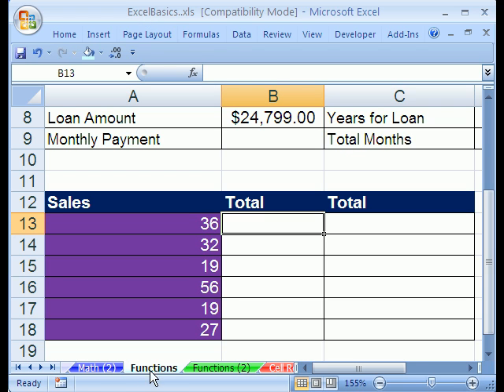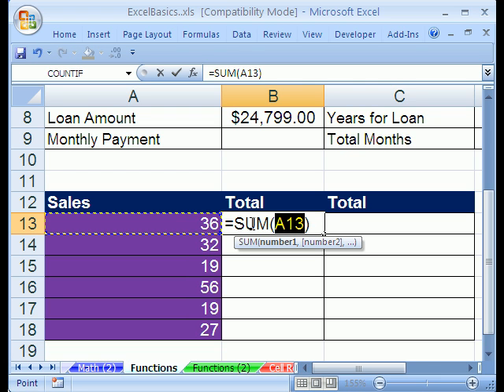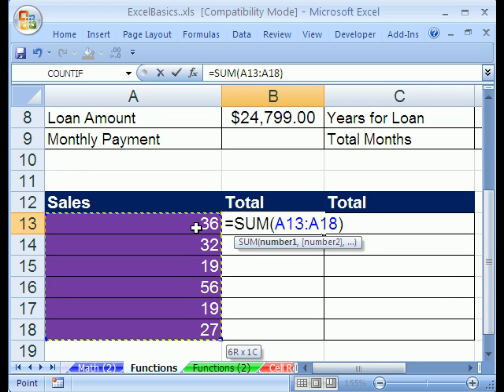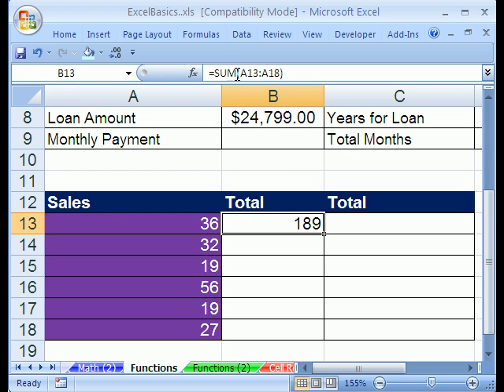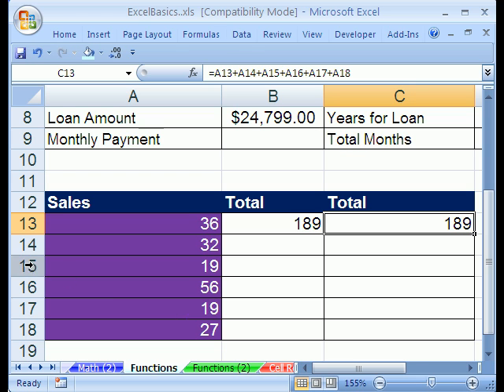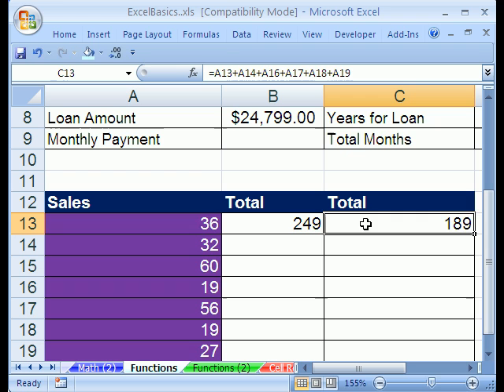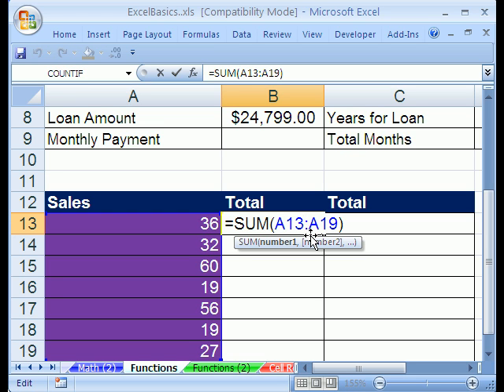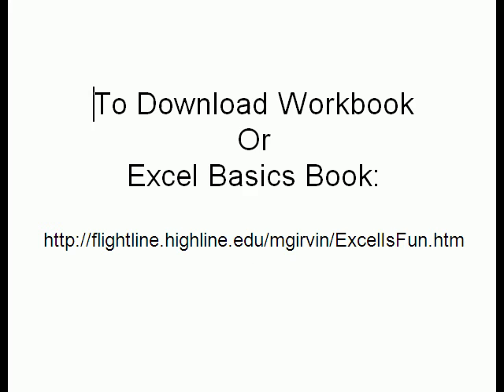Excel Basics #7: Range Functions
#7 Video topics:
1)See how a range function is more efficient than a formula without a range function
2)=SUM(A13:A18) is better than =A13+A14+A16+A17+A18+A19
3)Insert a row and the range function will automatically update